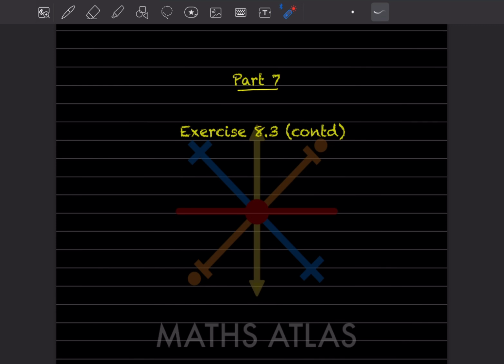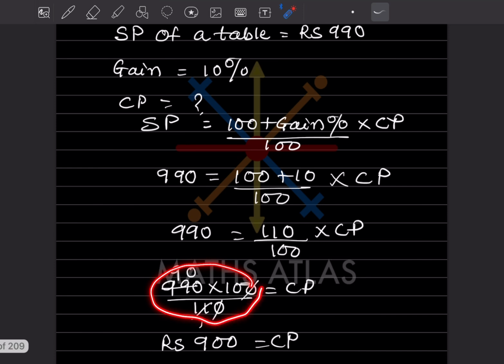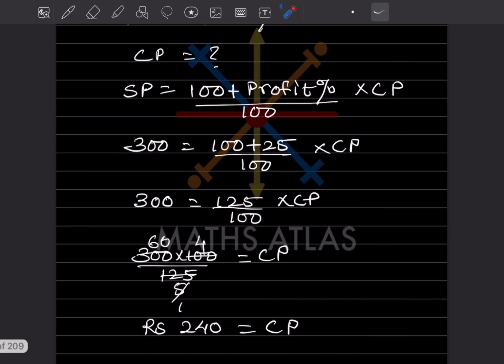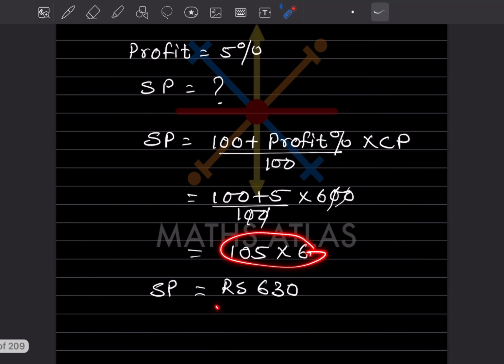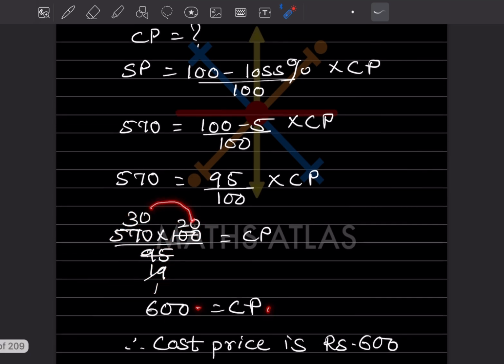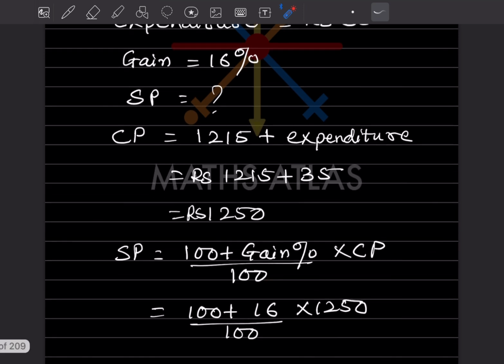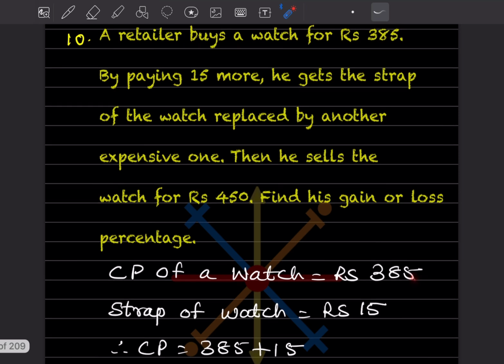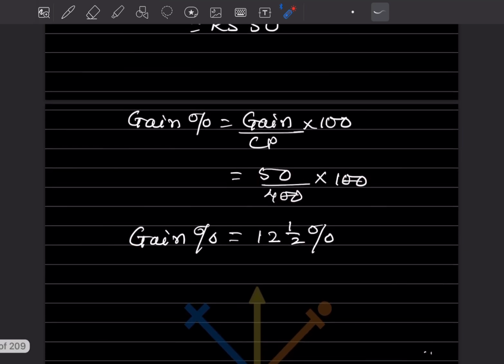FRANK ICSE Book |Chapter 8 | Percentage | Class 7 | Exercise 8.3| P 7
In this video, we dive into Chapter 8 on Percentages from the Frank ICSE Mathematics textbook for Class 7.  In this this series, where we continue explaining important percentage concepts with easy-to-understand explanations. Whether you're preparing for exams or just looking to brush up on your percentage calculations, this video will help you grasp the fundamentals.

Frank ICSE Percentage
 Class 7 Maths Percentage
Chapter 8 ICSE Maths
 Percentage Calculation Tutorial
ICSE Class 7 Maths
ICSE Board Chapter 8 Maths
Maths for Class 7
Frank ICSE Book Maths Chapter 8 percentage
Class 7 ICSE Percentage Explanation
Percentage problems in solutions
Understanding percentages in maths
Percent increase and percent decrease explained
Real life percentage applications
Percentage tips and tricks
Converting fractions to percentages
Calculating discounts and sales tax
Easy ways to calculate percentages